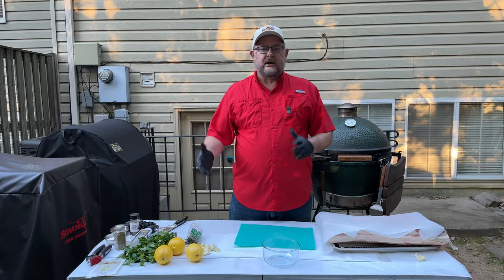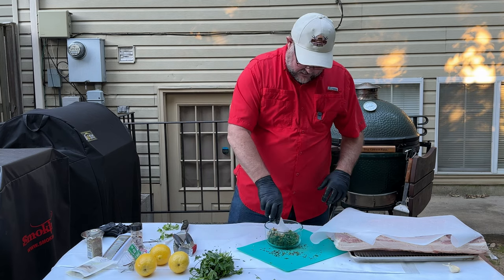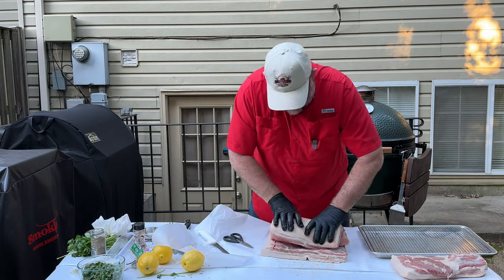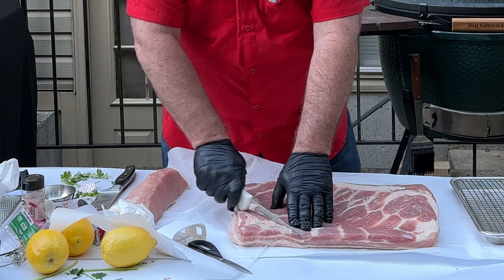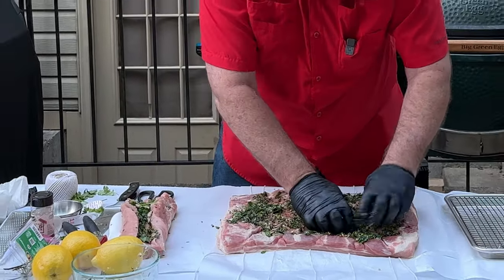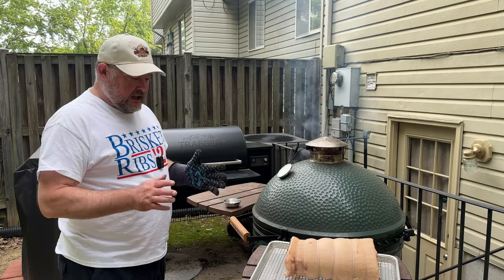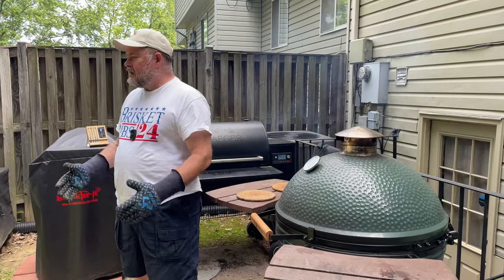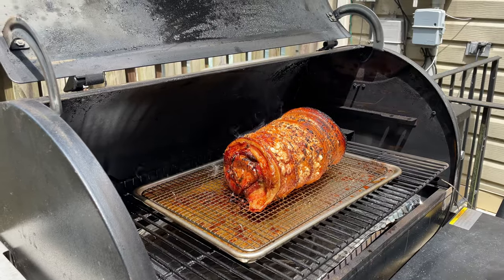Grilled Porchetta: The Ultimate Crispy Pork Belly and Loin Duo on the Big Green Egg and Traeger!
It's time for Porchetta!  Imagine crispy, flavorful pork belly wrapped around a tender pork loin, infused with aromatic spices. Today, we're creating this classic Italian delicacy!

This is a large and impressive meal that’s sure to delight. You'll need a pork belly with skin on. If you can find one with the loin attached, even better! But today, we'll show you how to achieve perfection with a separate pork belly and loin.

First, we'll butterfly the loin to rub our spice mixture all over. For the pork belly, we’ll use a meat tenderizer to poke holes in the skin without cutting through the meat, ensuring juicy meat and crispy skin.

We'll wrap it up and let it rest for 36 hours. To cook, we’ll start by crisping the skin at high heat on the Big Green Egg, then transfer to the Traeger to bring it to the perfect temperature. Finally, we'll finish with the Suvee Gun and serve.

Recipe:

• 4 tbsp Parsley (1 bunch, roughly chopped)
• 4 large sprigs of Rosemary, finely chopped
• 4 tbsp Thyme
• 1 tbsp (15 ml) Fennel Pollen (or toasted fennel seeds)
• 8 Cloves Garlic
• 3 Lemons, zested
• 1 tbsp (15 ml) Chilli Flakes
• 30g (about 1 oz) Salt
• A splash of Vodka (to help crisp the skin)

Try this amazing Porchetta recipe and enjoy flavors that will impress any crowd. Be prepared – this dish will feed an army!

00:00 - Start
00:04 - Opening
00:34 - Preparing Rub
02:47 - Prep Pork Belly
07:03 - Butterfly Loin
07:58 - Wrap Porchetta
11:24 - Initial Cook on Big Green Egg
12:53 - Finish on Traeger
13:58 - Finish with SuVee Gun
14:42 - Pull and Cut
15:48 - Taste Test
17:49 - Final Thoughts